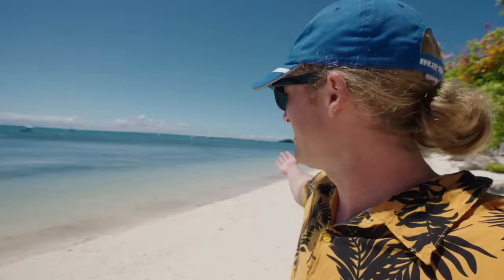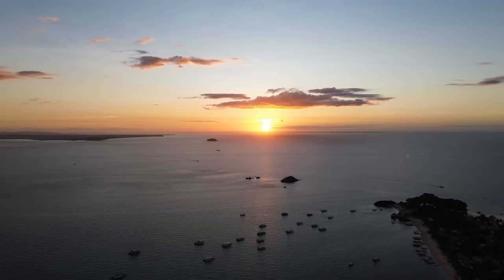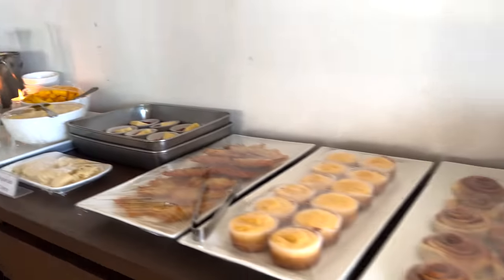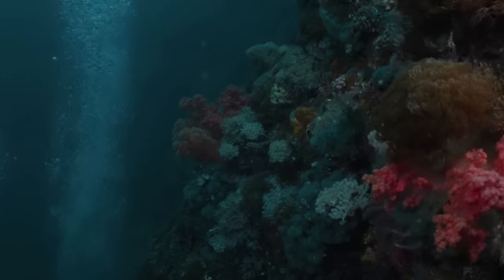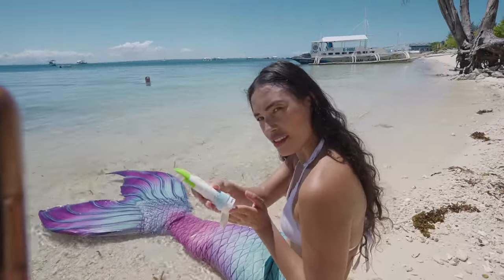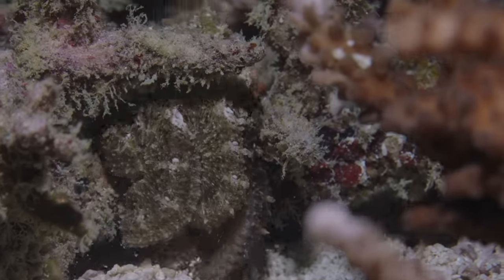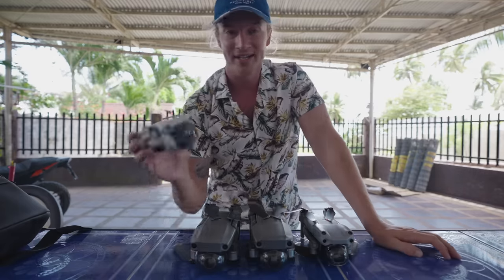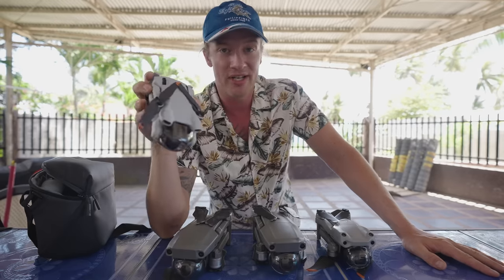Epic MALAPASCUA PHILIPPINES Cinematic Dive Travel Vlog - DJI Mini 3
How we spent one week in World famous Malapascua Island Philippines

Dive operator: Sea Explorers Philippines

🎶Where I get MUSIC (Best for vlogs) (Free month trial)

00:00 - Cinematic Intro
01:23 - Intro
02:23 - Best Beginner Drone!
05:10 - Our Hotel
05:45 - Extreme rare encounters
09:16 - Mermaid surface interval
09:58 - Philippines Worlds Leading Dive destination
15:01 - DJI Mini 3 Final Thoughts